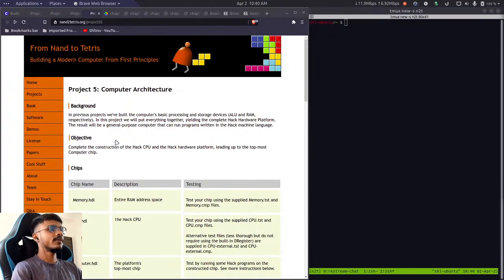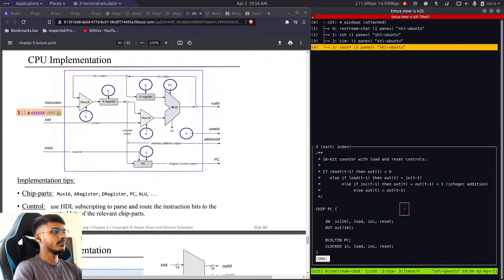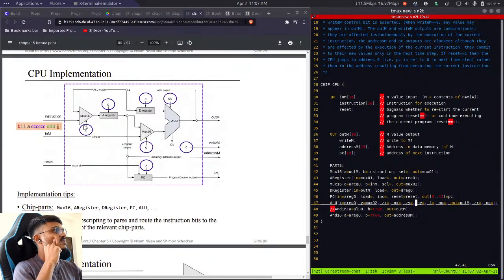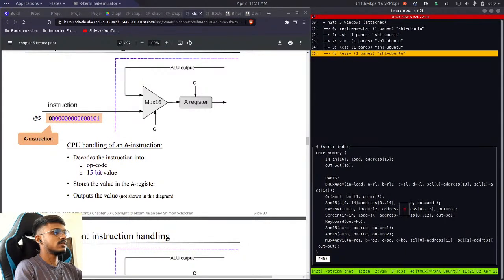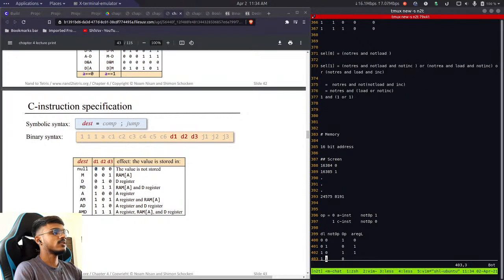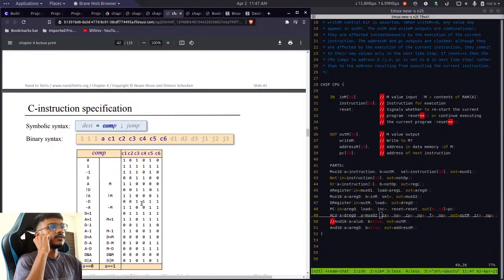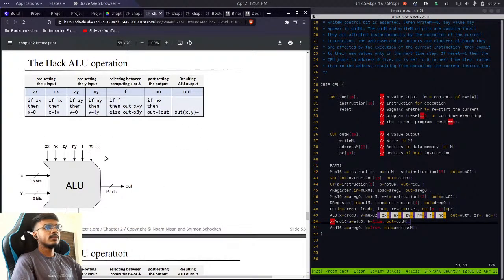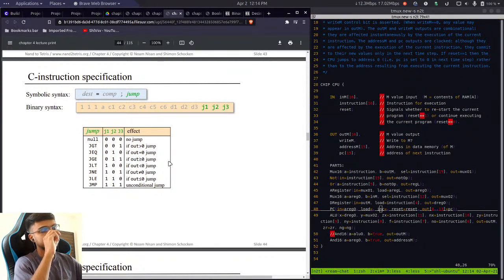CPU | Computer from First Principles | Nand2Tetris | Part 7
In this stream, we are going to create a CPU chip from Week 5 project section of the course Build a Modern Computer from First Principles: From Nand to Tetris from Coursera.